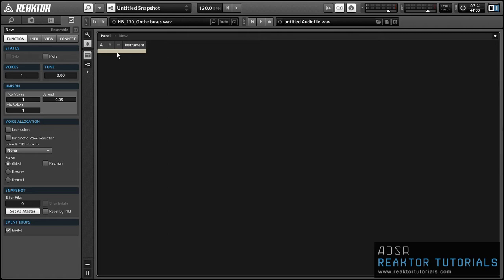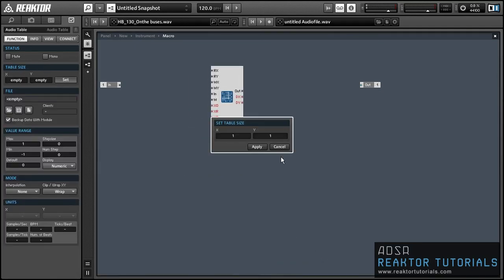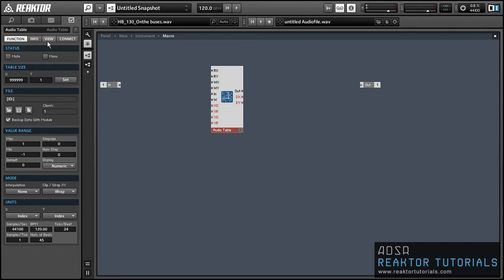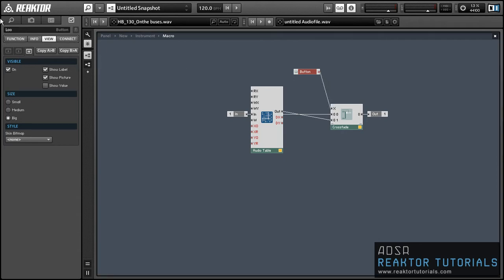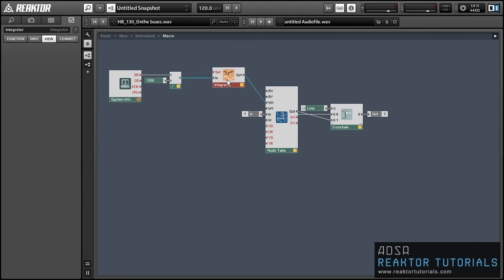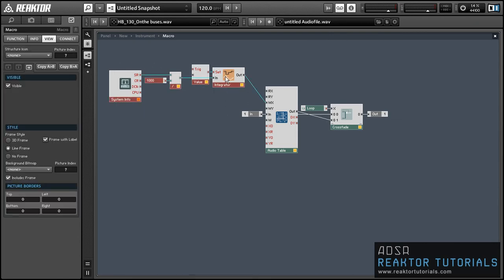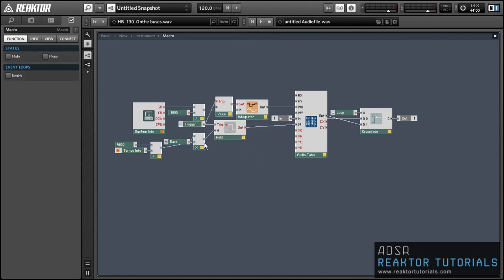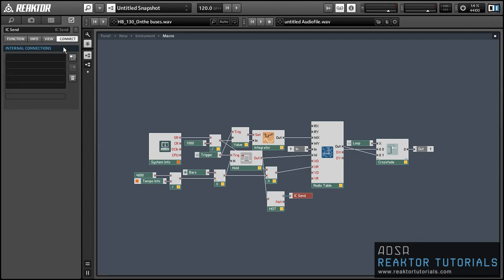NI Reaktor - Making a Phrase Looper - How To Tutorial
In this weeks members tutorial, Salamanderanagram explores using the Reaktor's Audio Table to create a Phrase Looper. A phrase looper allows you to loop music that has been played into it. This ensemble, based on the idea of guitar loop pedals (Digitech Jam Man, Boss RC series, Oberheim Echoplex), will allow you to record an audio signal and instantly loop up to four bars.

This ensemble is not for the faint of heart. Looping through recorded data takes a bit more math than usual, and a few more modules than a basic effect. Stick with it though! Learning to use Audio Tables properly can open a world of possibilities inside Reaktor.

The Audio Table module is at the heart of this ensemble. It's WX input plays a significant role of the looper. Telling the Audio Table what portion of the table should be used to store the incoming audio. The mathematics involved in this set the sample rate and, thus, should not be overlooked!

We hope you enjoyed this tutorial. Feel free to post any questions or comments. We are always looking for new ideas for great tutorials, so we would appreciate feedback as well!